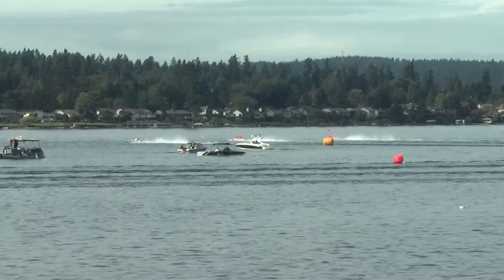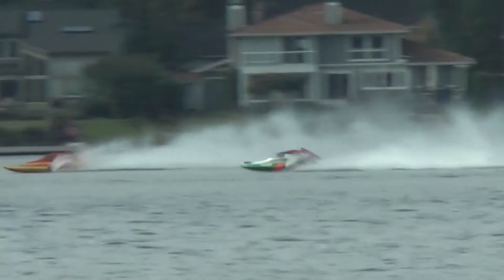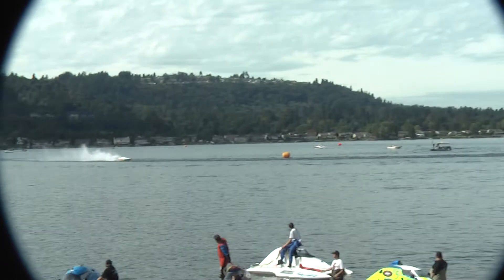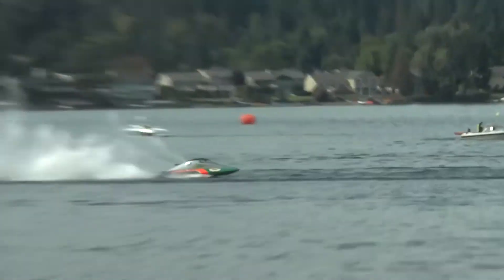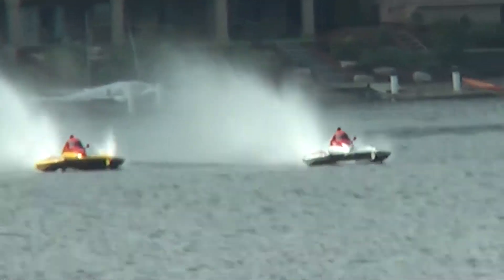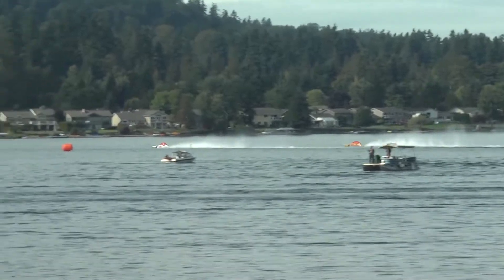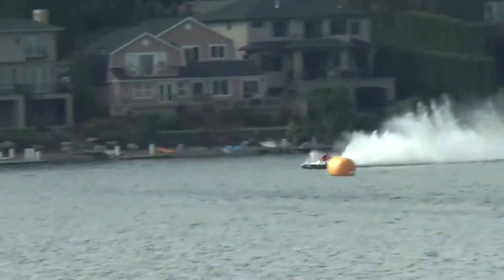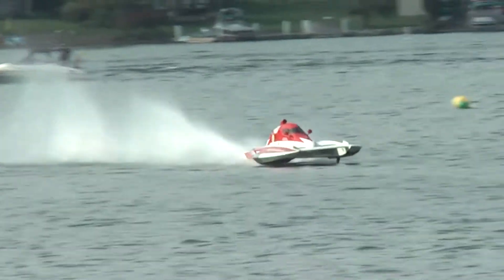2011 Fall Sammamish - Sunday - 2.5 Liter Stock Heat 1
Last race of the 2011 season at Lake Sammamish State Park in Issaquah, Washington.
Sunday 2.5 Liter Stock Heat 1